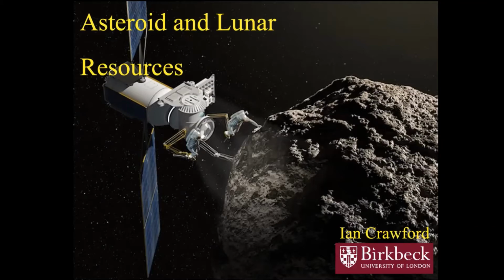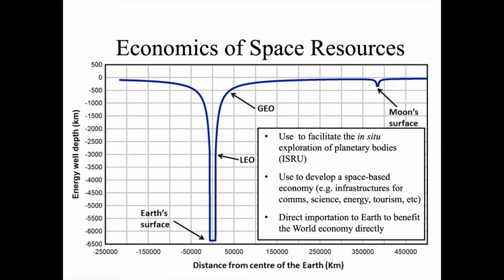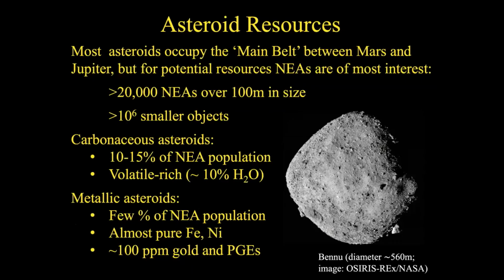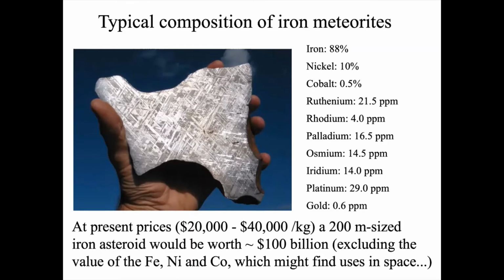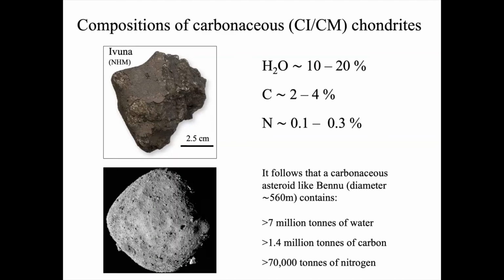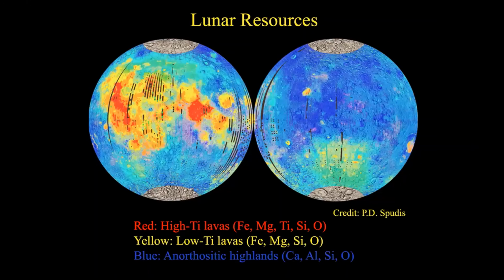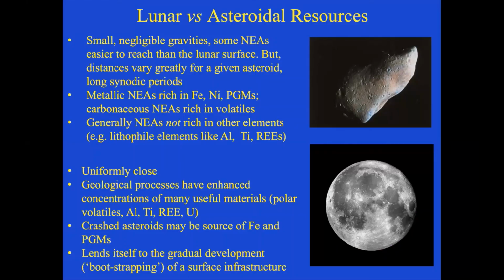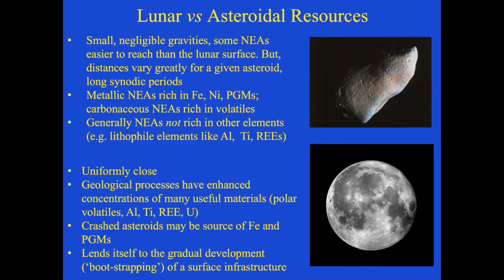Asteroids and Lunar resources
Asteroids and Lunar resources, Prof Ian Crawford (Birkbeck UoL).  Part of Talking Asteroids